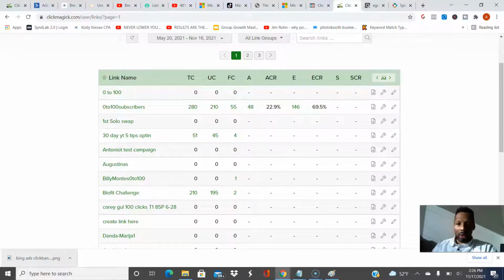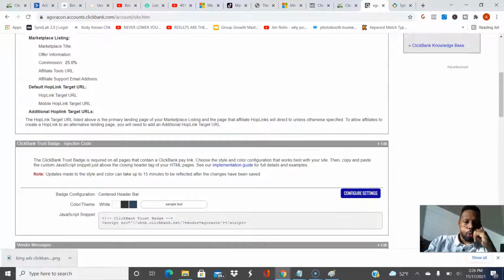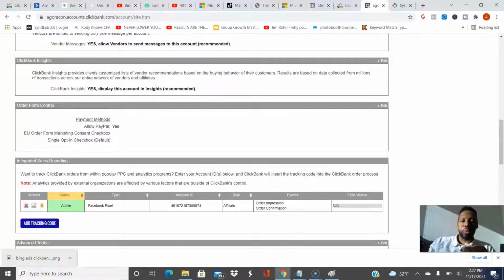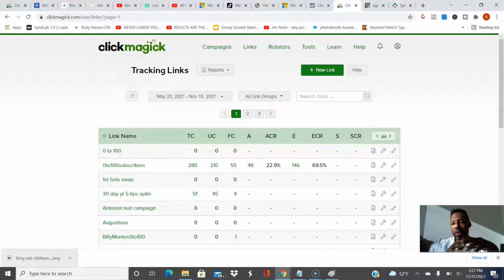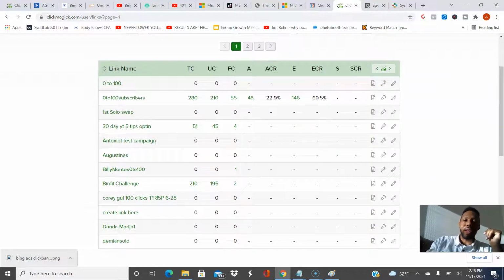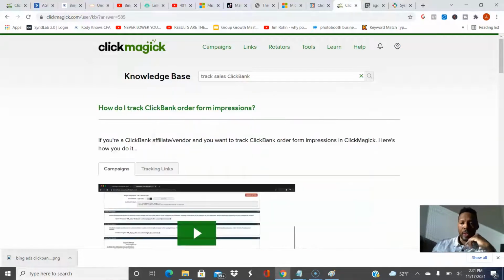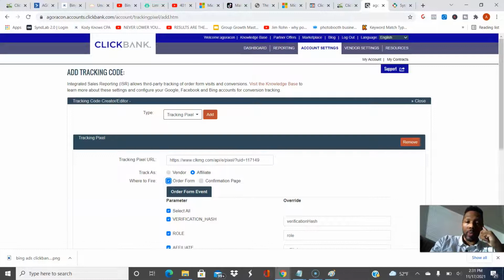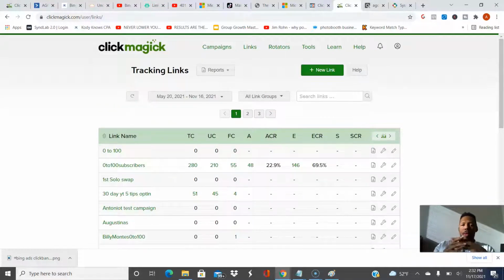Tracking Clickbank Sales With ClickMagick (when you don't see sales)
Sales weren't registering with clickbank and clickmagick...here's how to fix it
➡️My #1 Recommended Resource To Build A 10k/Month Online Business (plus $1000+ bonuses) ➡️Get Your First Commissions w/ Bing Ads Video Course ($297 Value)

In this video I show you how to increase your bing ads sales with bing ads cpa marketing.